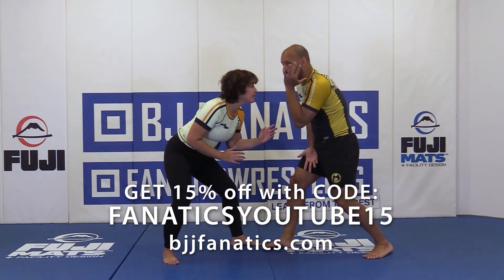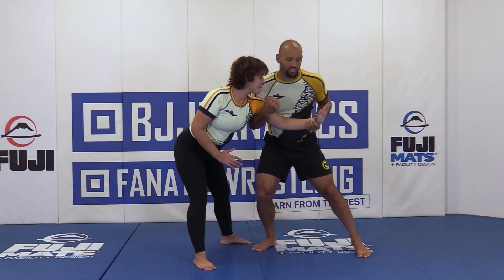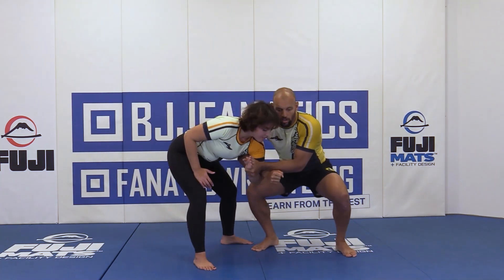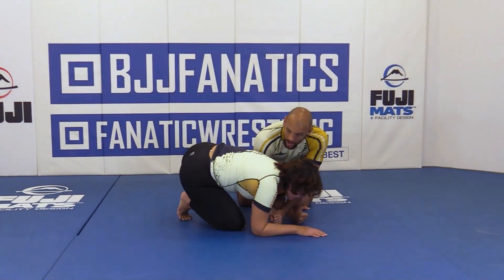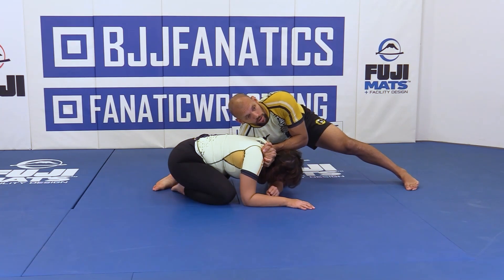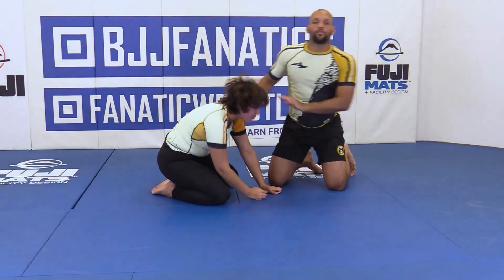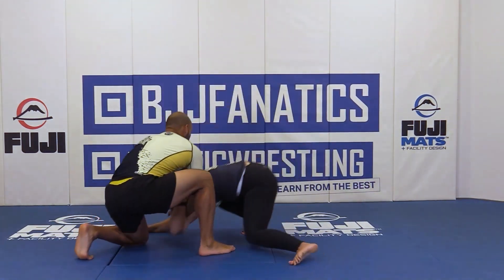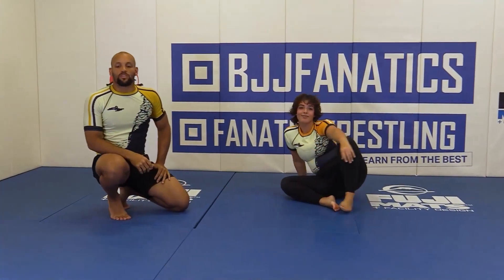Front Head Trap by Charles Harriott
FRONT HEAD TRAP

Charles Harriott teaches how to do the Front Head Trap BJJ Technique in this video.

Charles Harriott is an accomplished BJJ black belt instructor.  This is an excerpt from DEFENSE TO OFFENSE ATTACKING FROM THE ELBOW FRAME available from BJJFanatics.com.